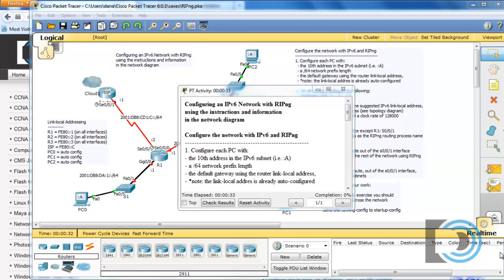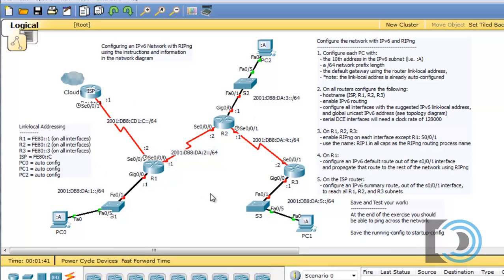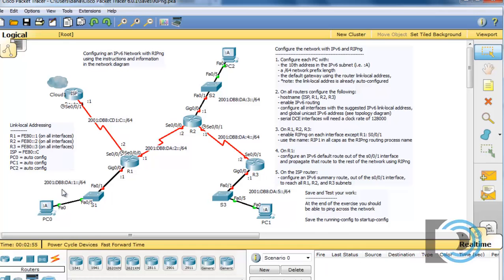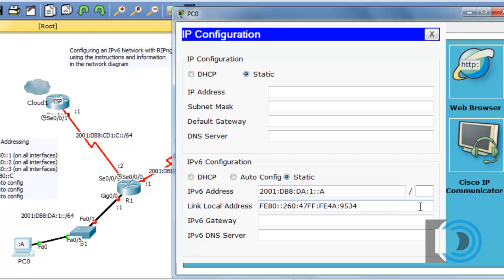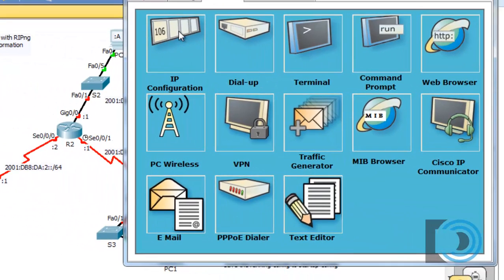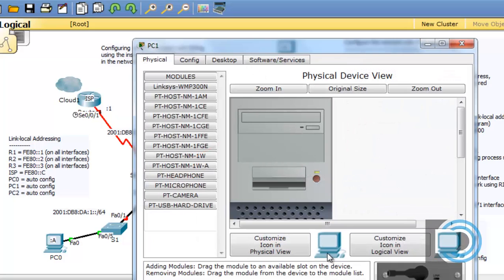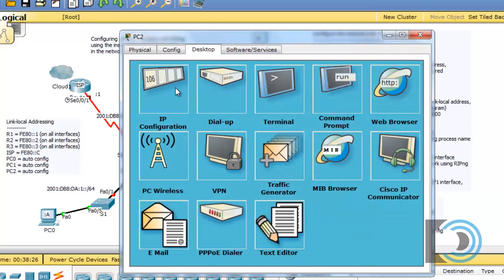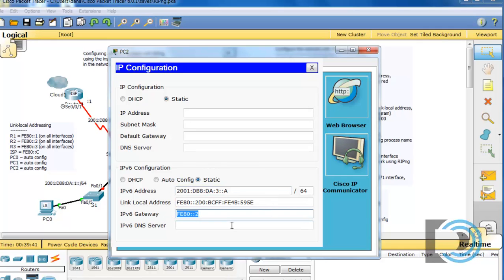Configure IPv6 and RIPng in Packet Tracer - Part1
- Follow along by downloading the Packet Tracer 6.0 activity file from my

In Part 1, I configure each of the PCs with a global unicast IPv6 address, network prefix length, and gateway address. In Part 2 I will begin to configure the routers as outlined in the Packet Tracer activity file with IPv6 addressing and the RIPng routing protocol.